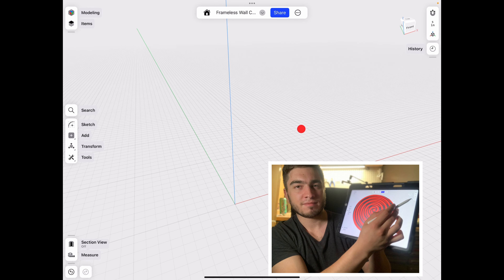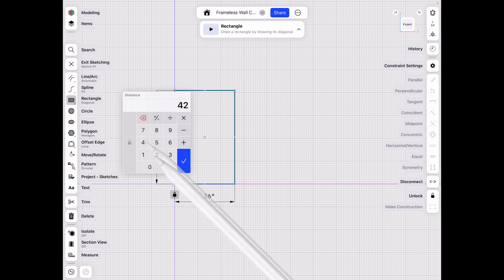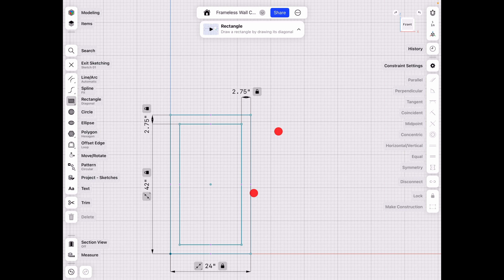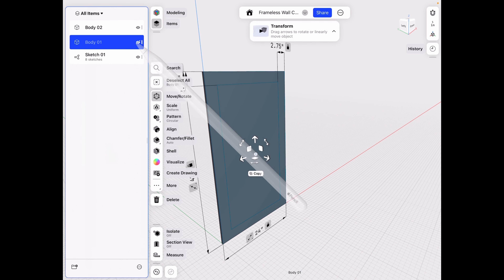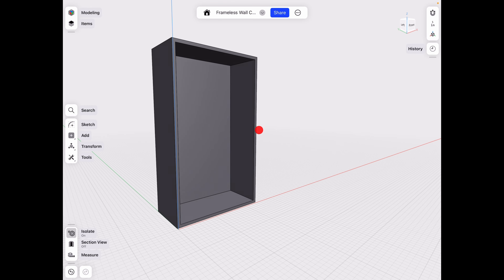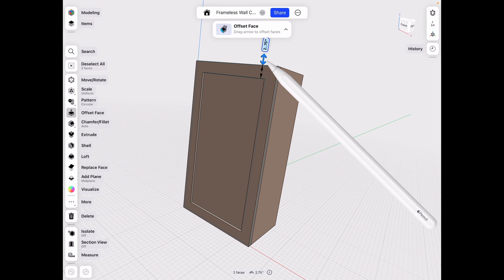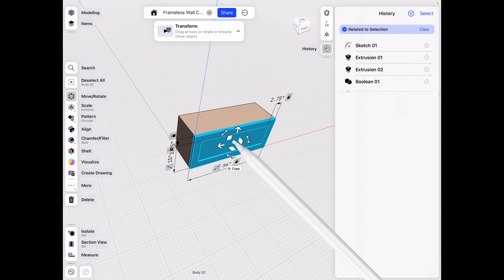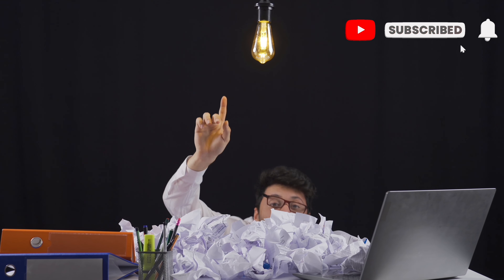Shapr3D Parametric Quickie Kitchen Wall Cabinet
See a quick overview of Shapr3D’s new Parametric Update and the benefits that come with it. While rough drafting has slowed down a bit with added steps, you will win in the end with adjustable models if you set them up correctly. I typically design kitchens in 2020 Design Live, but I can take many of those ideas and put them into Shapr3D, for which later we can use the AR view to preview the entire kitchen in Augmented Reality.